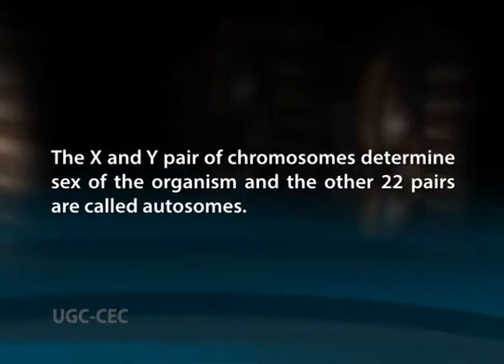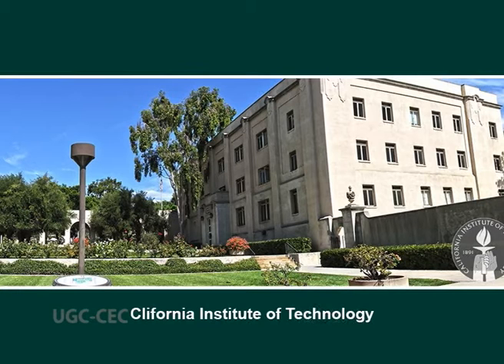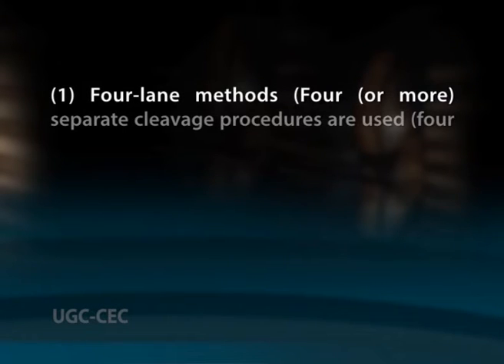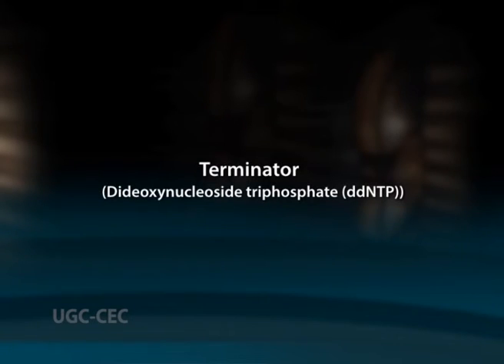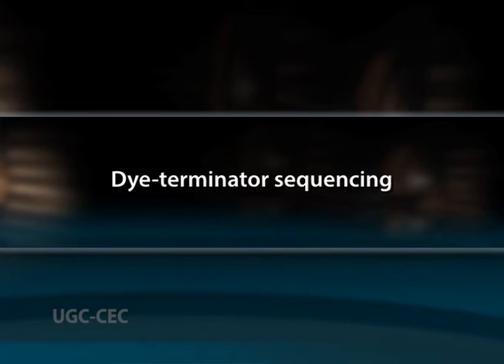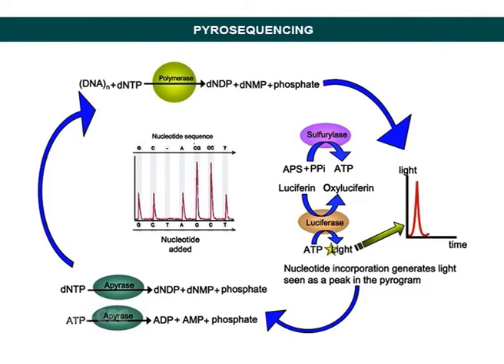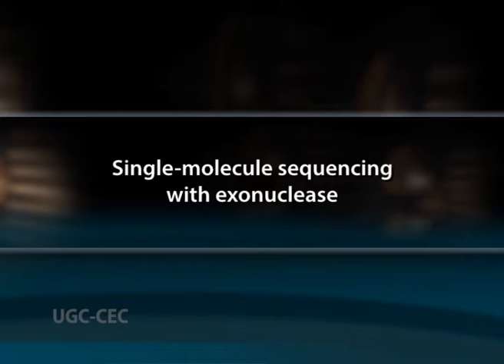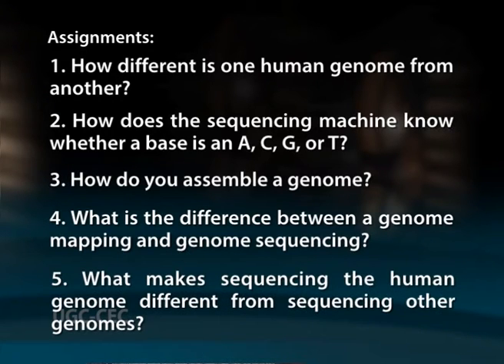Dna Sequencing-Basic Methods